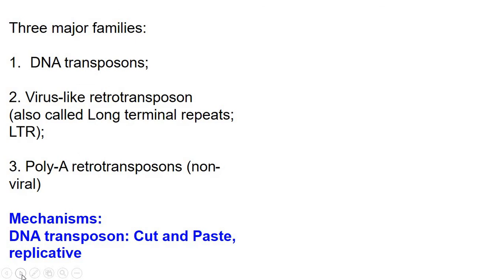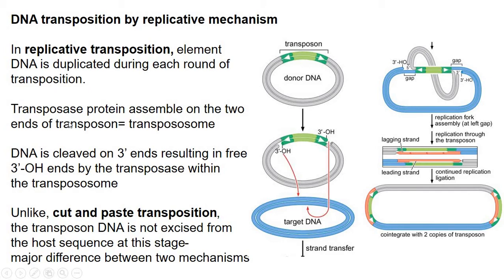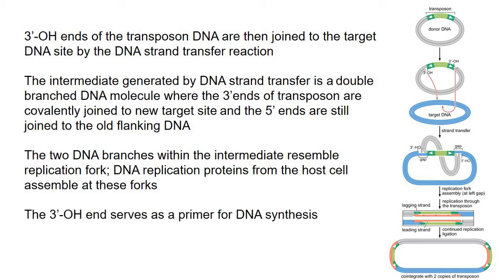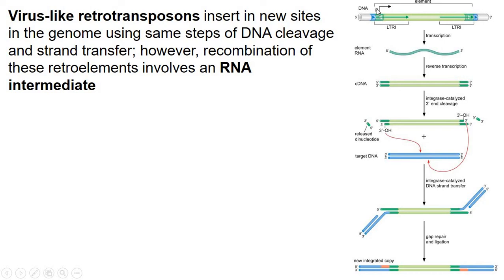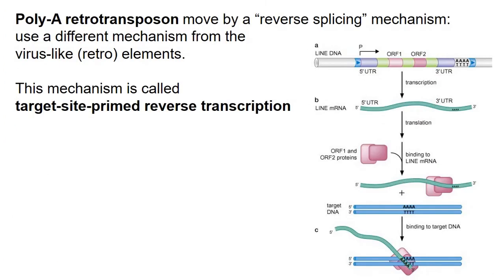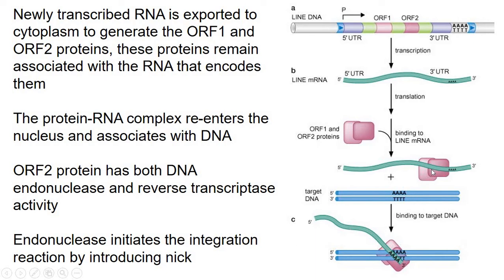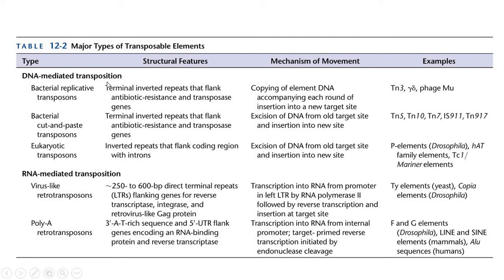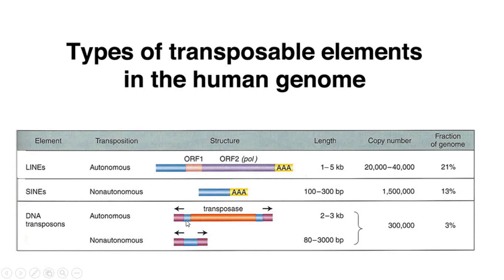DNA Recombination part 4 Transposition II